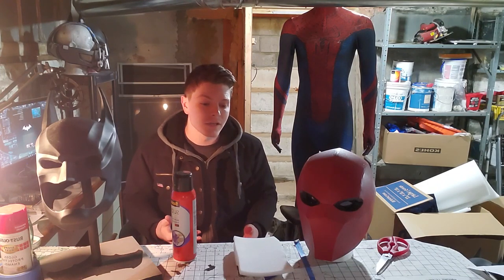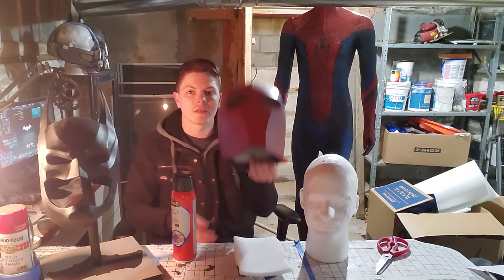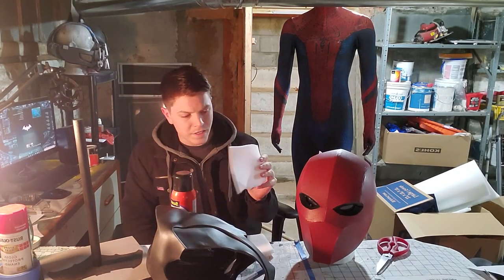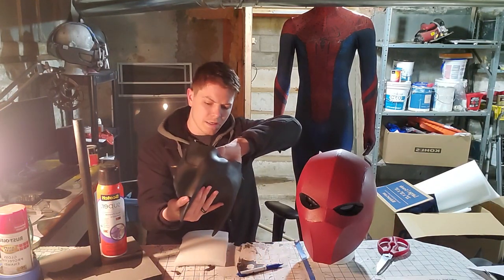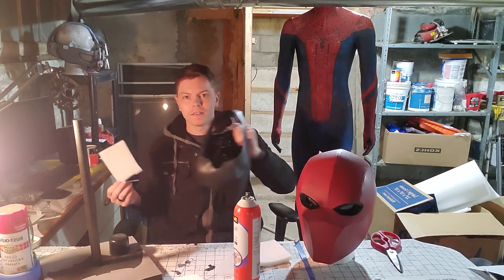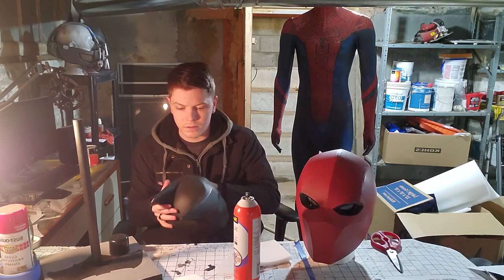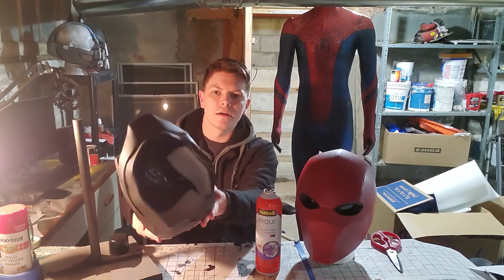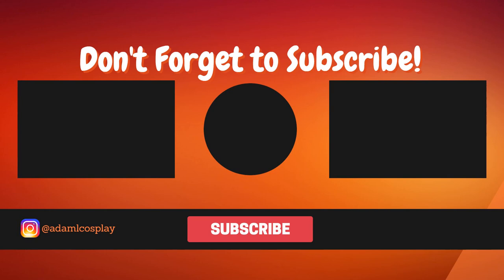How To Pad a Batman Cowl + Red Hood Cosplay Update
Hey everyone In this video we're going to be going  over how to pad a cowl along with a quick update on my Red Hood cosplay. The Cowl we will be using is from Fanaticfx , it is his Injustice 2 Batman cowl.